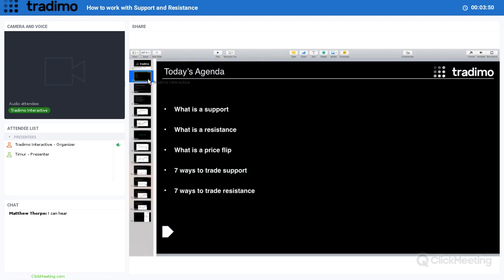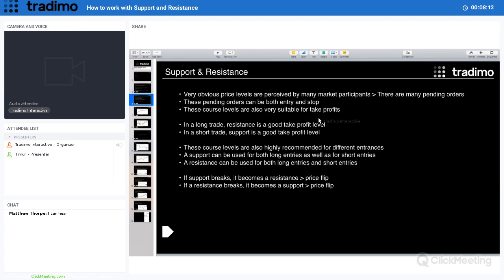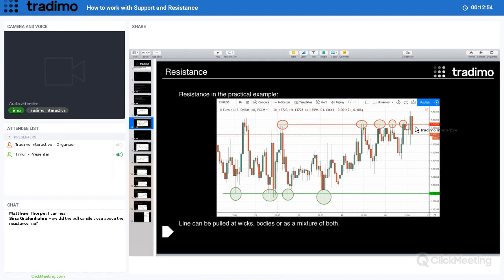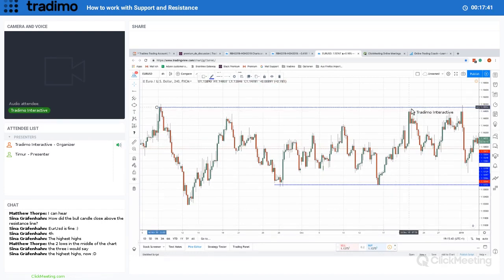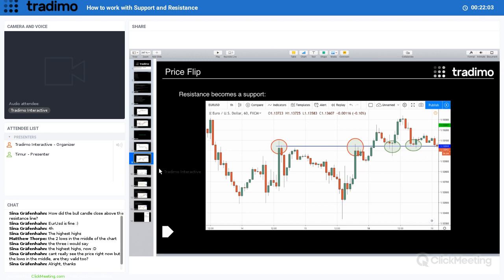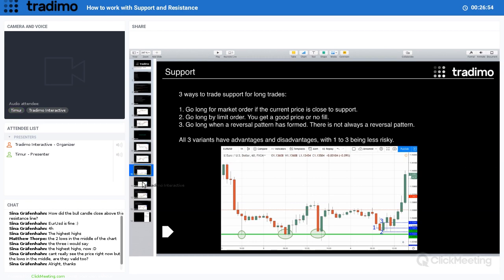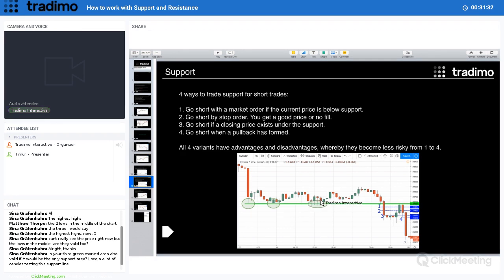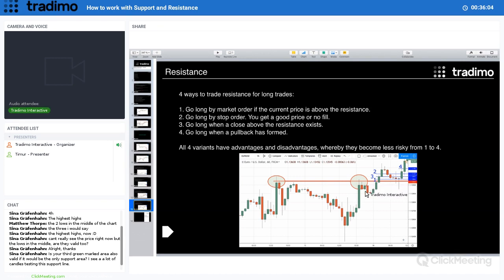Trading strategy with support and resistance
Stocks can be traded as a CFD at XM. XM supports innovation in the financial education industry and offers 300 scholarships to Tradimo members.

Support and resistance is one of the most common ways to find entries and exits in the markets – it is usually one of the first discretionary strategies traders learn and also one of the most difficult to master due to the fact that is not easy to find a set of rules to trade by.

►►►Test Tradimo Premium for 30 days, for only €1 for the first month